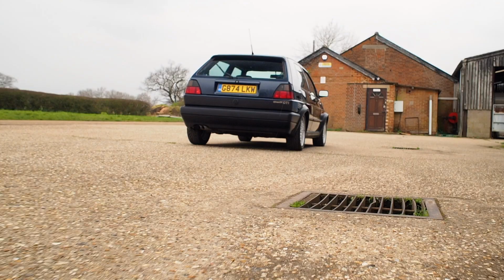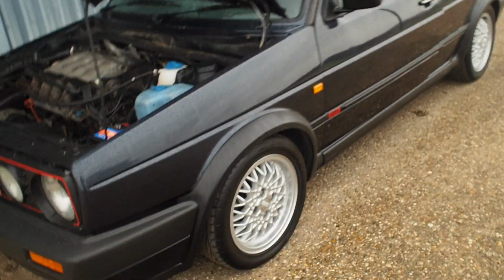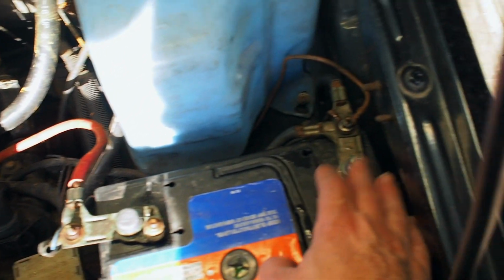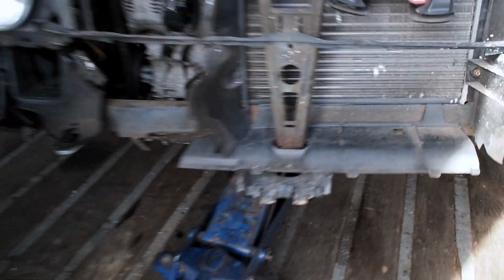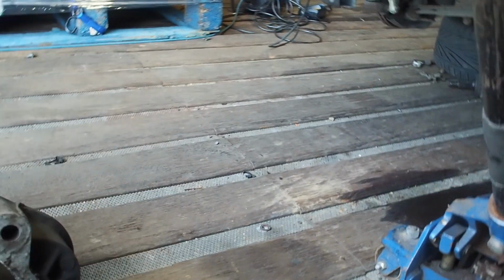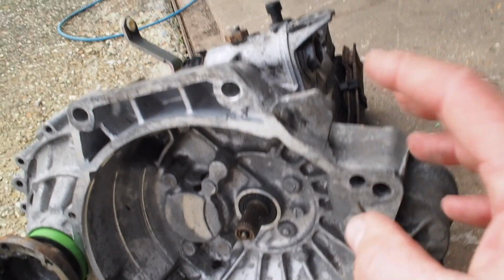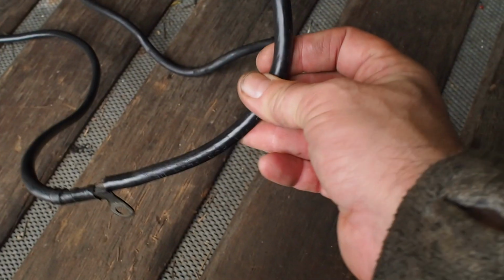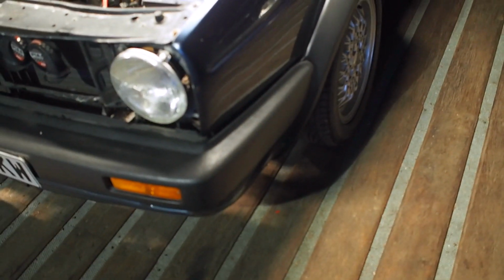VW Golf mk2 16V 020 clutch and fixing the front bumper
This very tidy Windsor blue Golf mk2 GTI 16V is about to be put up for sale, but needs a clutch and a few sorting under the bonnet.